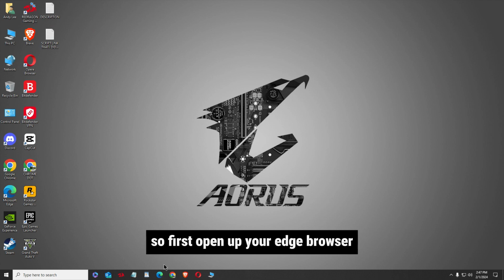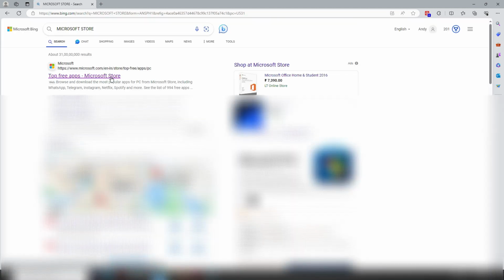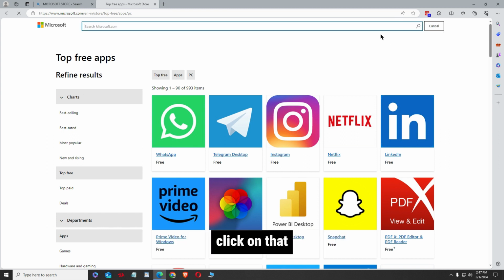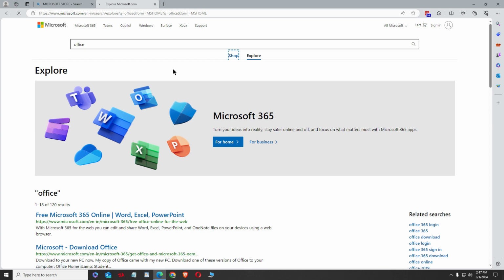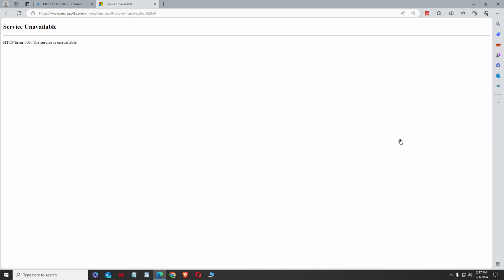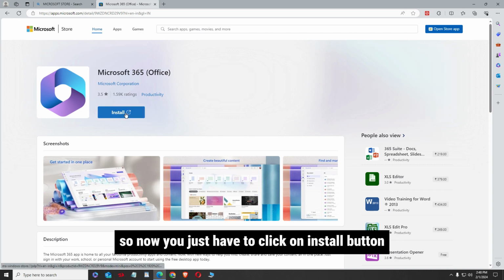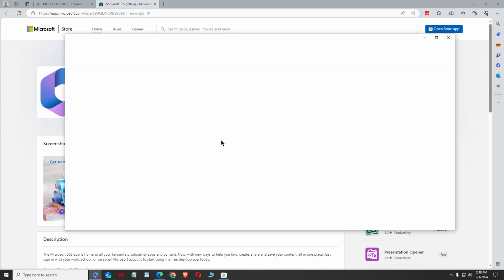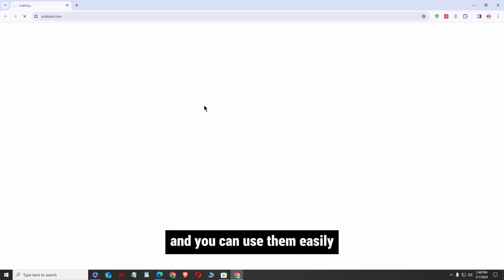How to Download and Install Microsoft Word/Office for Free on Your PC or Laptop ( Full Guide )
Unlock the power of Microsoft Word/Office without breaking the bank! In this comprehensive guide, we walk you through the step-by-step process of downloading and installing Microsoft Word/Office for free on your PC or laptop. Say goodbye to costly subscriptions and embrace productivity without the price tag.

🌐 Dive into the detailed instructions and discover the secrets to accessing Word and Office effortlessly. Whether you're a student, professional, or anyone looking to optimize their digital workspace, this tutorial is tailored for you.

🖥️ Learn the ins and outs of the installation process, ensuring you have the essential tools for effective document creation and collaboration. We cover everything from acquiring the software to configuring it on your device.

💡 Empower yourself with the knowledge to unleash the full potential of Microsoft Word/Office, enhancing your productivity and streamlining your work. Join us on this journey to access premium office tools without spending a dime.

🔗 Don't miss out on this valuable guide! Hit the download button and transform your PC or laptop into a hub of productivity with Microsoft Word/Office today. Your path to free and efficient document creation starts here!